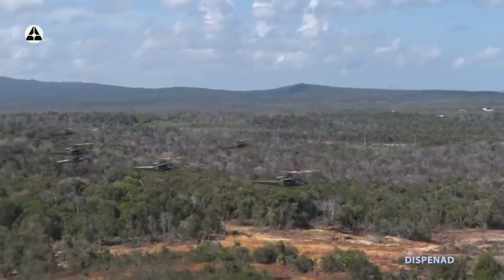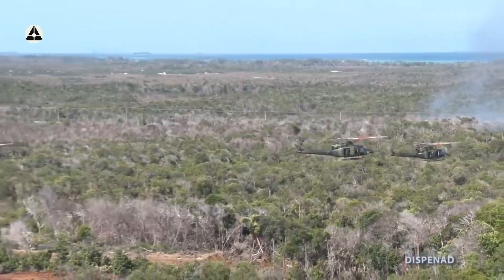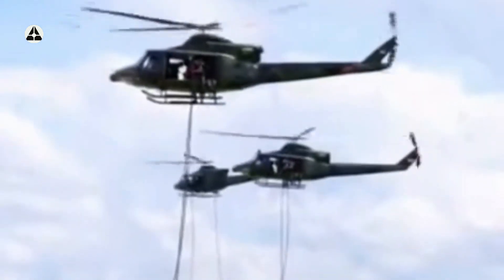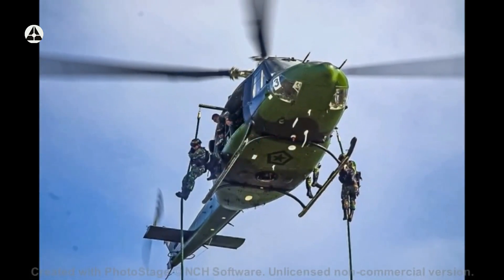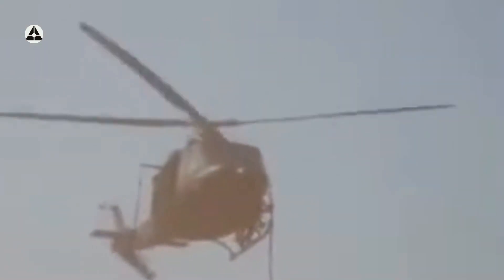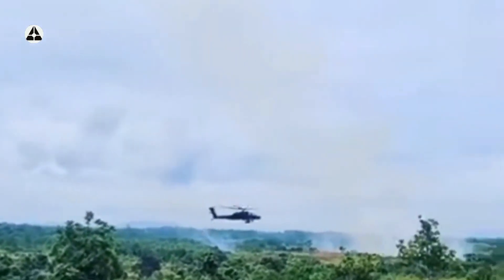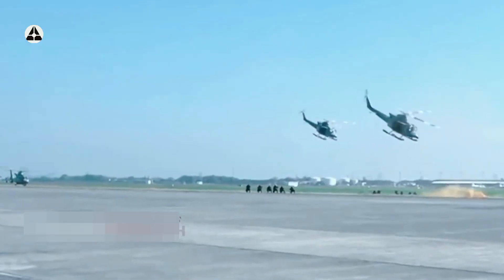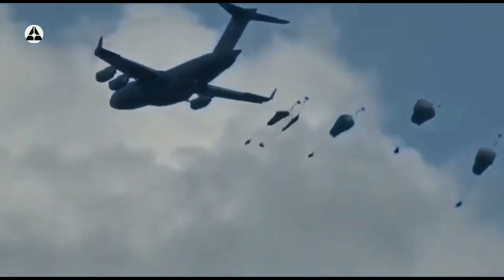Penerbad dan US Army Lakukan Fast Rope dan Air Insertion di Garuda Shield !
Satuan Penerbang TNI Angkatan Darat (Penerbad) melakukan Fast Rope dalam Latihan Garuda Shield-15 tahun 2021 dengan menggunakan Helikopter Bell 412. Dalam Fast Rope ini Penerbad membawa Pasukan Yonif 330 dengan ransel dan senjata lengkap, untuk meluncur dengan tali dari helikopter.
Fast Rope adalah menurunkan pasukan secara cepat ke titik yang tidak dapat dijangkau lewat jalur darat.
Dalam setiap Helikopter terdapat 8 prajurit, secara bergantian turun ke darat menggunakan 1 tali yang mana ujungnya dikaitkan di badan Helikopter.
Dalam momen ini naluri tempur prajurit sangat dipakai untuk bisa melakukan Latihan Fast Rope. Latihan ini berjalan lancar dan aman, ungkap IG Penerbad Wira Amur, 8 Agustus 2021.
Sebelumnya pada tanggal 6 Agustus 2021, satuan Penerbad telah melakukan Gladi Air insertion dengan US Army Aviation dalam Latihan Garuda Shield tahun 2021 ini.
Dalam Latihan Air insertion Penerbad mengerahkan 4 unit Helikopter Bell 412 dengan julukan Eagle Flight. Sementara US Army Aviation menggunakan 3 unit Helikopter Blackhawk. Latihan ini berjalan dengan baik dan lancar.
Air Insertion adalah operasi penyusupan/ menyisipkan pasukan tempur lewat udara (helikopter) untuk mengambil kembali kendali, atau membuka basis pertahanan di wilayah musuh untuk kedatangan pasukan yang lebih besar, serta berbagai operasi militer lainnya, di wilayah musuh.
Secara keseluruhan, Latihan gabungan Garuda Shield antara TNI AD dan US Army berlangsung dari tanggal 1 hingga 14 Agustus 2021. Latihan ini dilakukan di tiga lokasi, yakni: Puslatpur Kodiklatad di Baturaja, Sumatera Selatan, Daerah Latihan Amborawang di Balikpapan, dan Makalisung di Manado